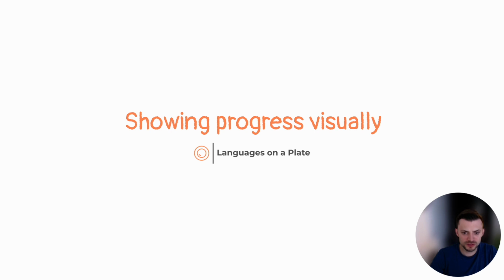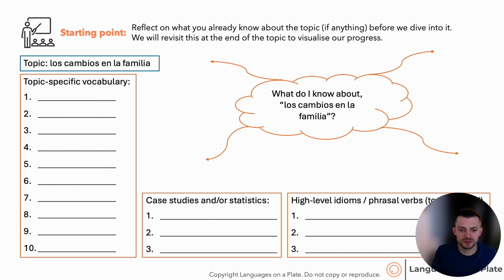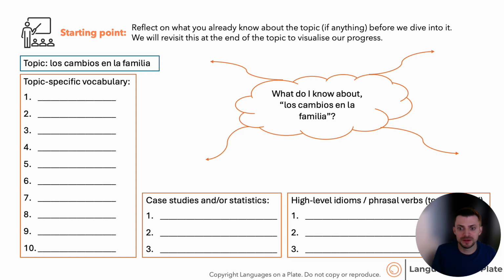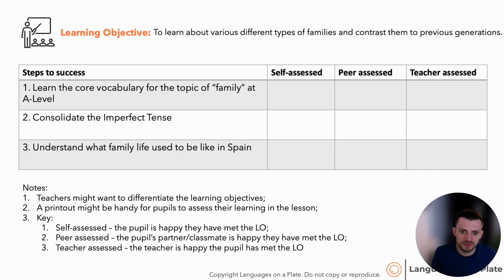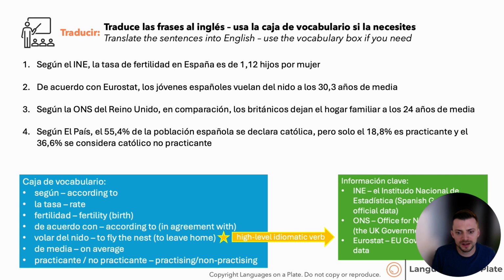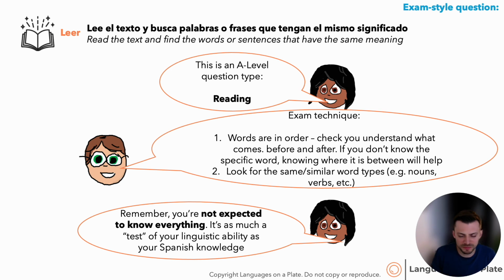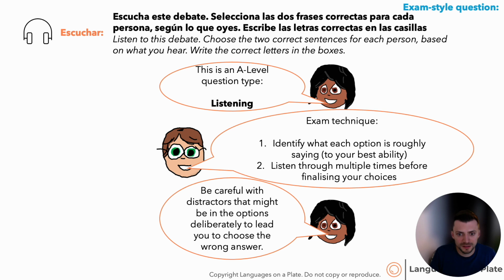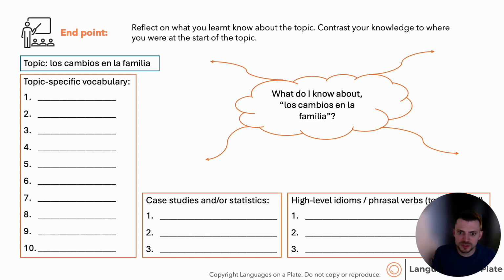Showing Progress Visually To Your Pupils In MFL Lessons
A walk-through of how to show the progress pupils are making in their modern foreign language lessons.

This video focuses on Key Stage 5 (A-Level) and is based on a lesson in Spanish, "los cambios en la familia".

The lesson draws upon the following sources:

Hattie, J. (2009). Visible Learning: A Synthesis of Over 800 Meta-Analyses Relating to Achievement.

Black, P. & Wiliam, D. (1998). Inside the Black Box: Raising Standards Through Classroom Assessment.